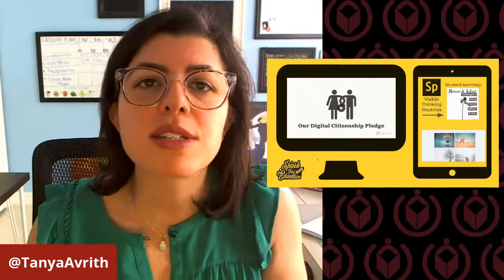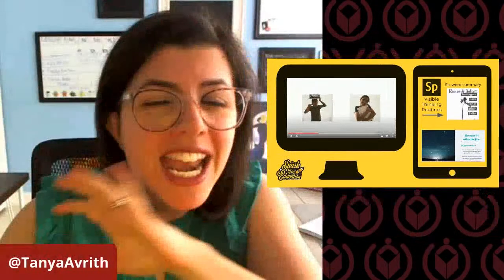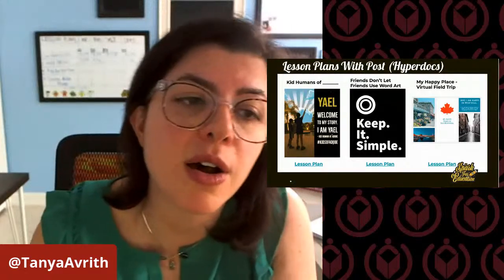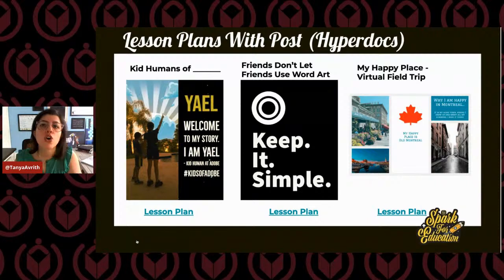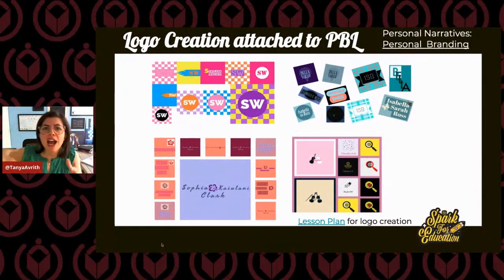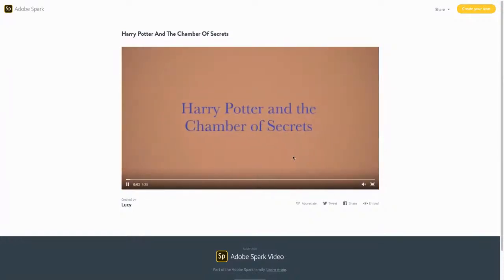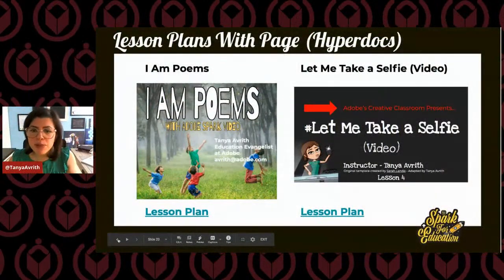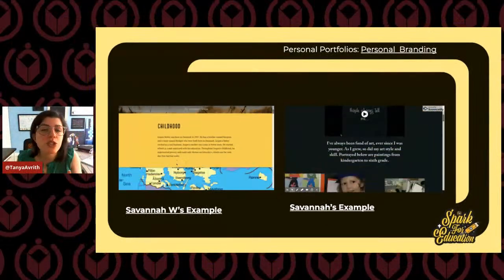ETI 1B: Strategies for Teaching with Adobe Spark in a Blended Classroom, Tanya Avrith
Everyone is talking about Adobe Apps for Education. Adobe Spark is the perfect free educational tool where students can create branded presentations, reports, posters, videos, web pages, portfolios, and more. In this session, you will learn how to plan with Spark in a blended classroom to push students to create dynamic demonstrations of learning including, unit projects and portfolios your students will love. Leave with resources to get started in your classroom.

The Ed Tech Institute for Teachers and Administrators is a special two-day event created by the Department of Educational Technology a part of the School District of Palm Beach County.  This two-day event (Tuesday, June 9, 2020 and Wednesday, June 10, 2020) takes place fully online and focuses on remote and blended learning strategies.  Both days have separate agendas and participants may earn 10 in-service points per day.  To earn in-service points, participants must attend 100% of the sessions that day and complete the follow-up implementation at the beginning of the school year.  The follow-up implementation is due in mid-October 2020.  Only teachers for the School District of Palm Beach County can receive in-service points.

We are excited to announce that we have speakers from the Educational Technology community from all over the United States, many of whom have been keynote or featured speakers at our District Technology Conference over the years.  The event is free, and participants can attend virtually from anywhere in the world.  We hope you can join us for one or both days.

More details, including registration and the schedule for each date can be found

Please continue to follow the Educational Technology Twitter account @EdTechPBC for more training over the summer and next school year!